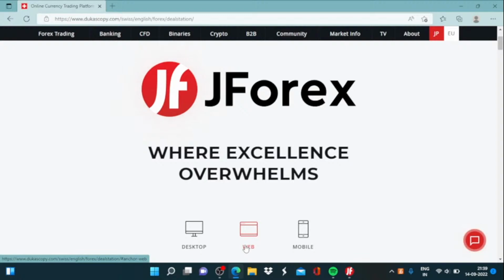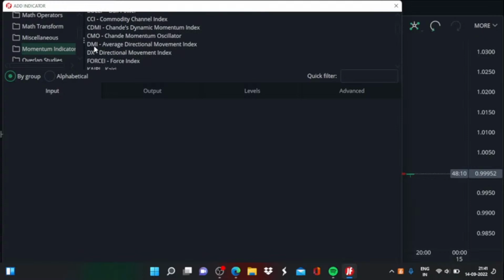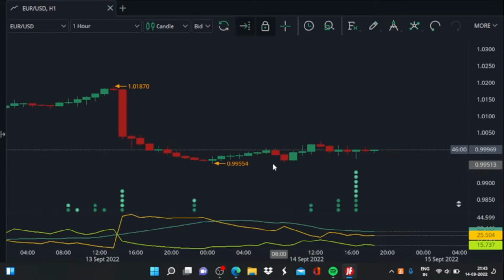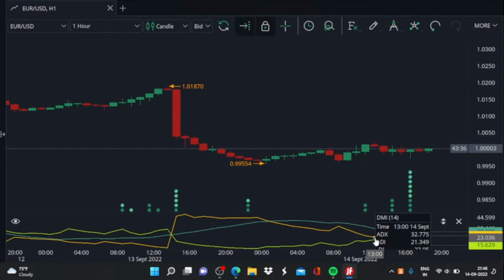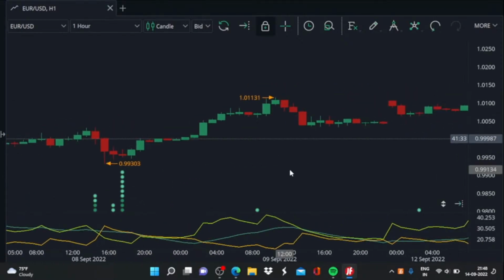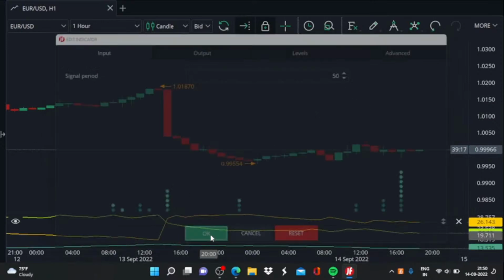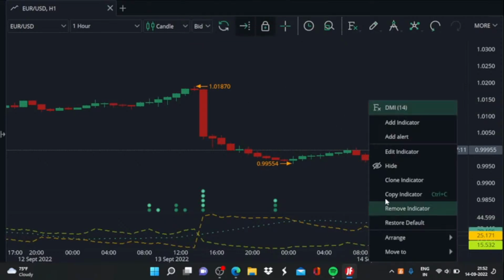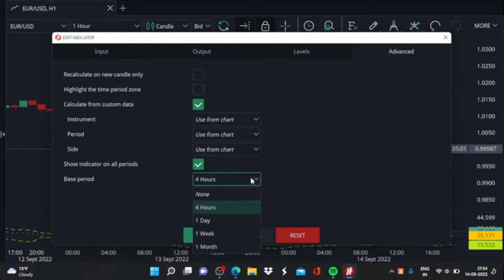JForex Indicators: DMI